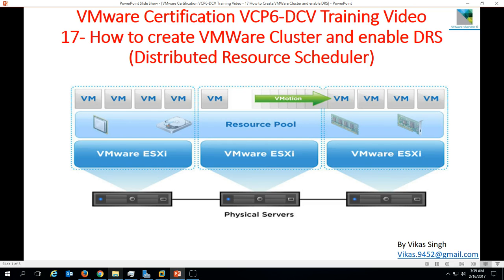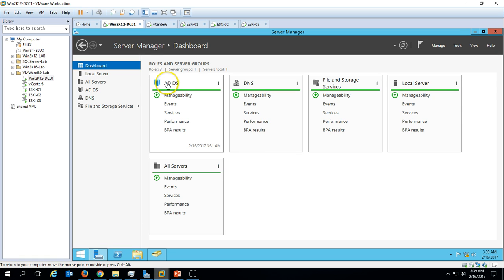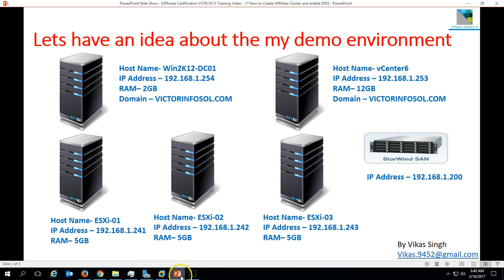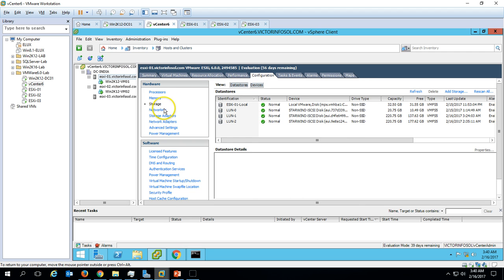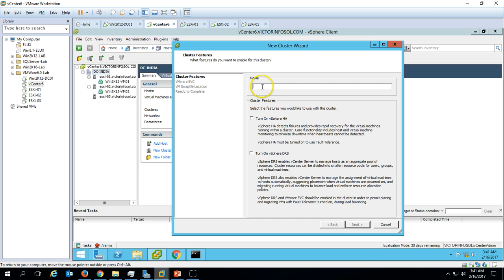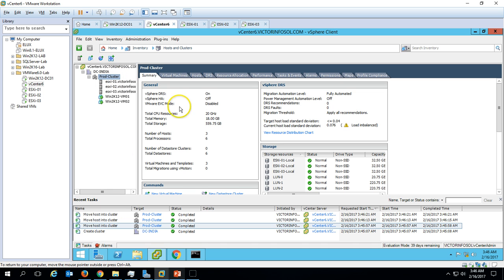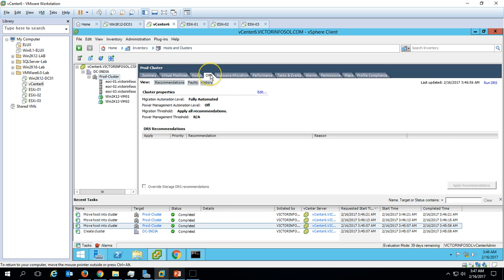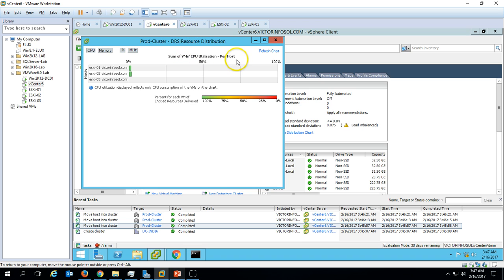VMware Certification VCP6(DCV) Training - 17 How to Create VMWare Cluster and enable VMWare DRS